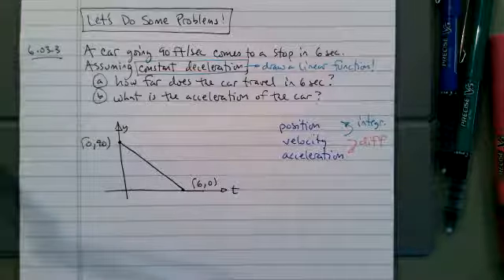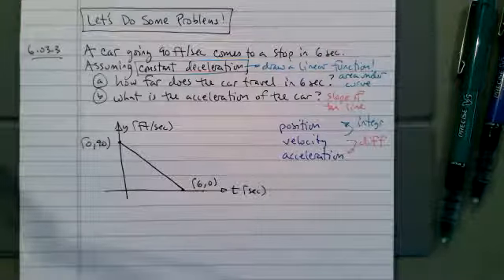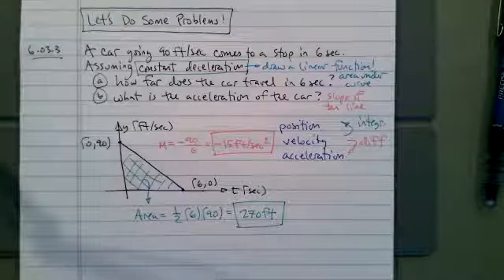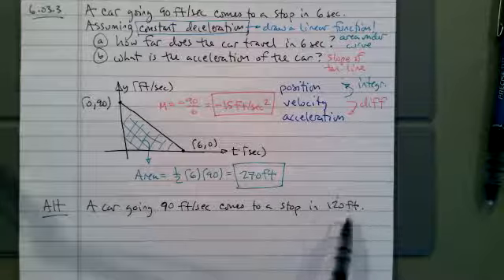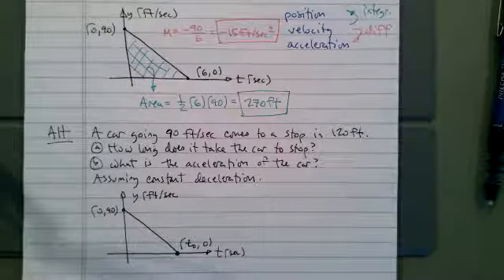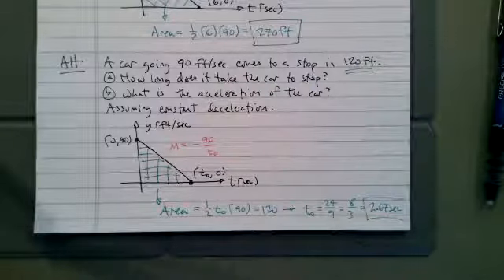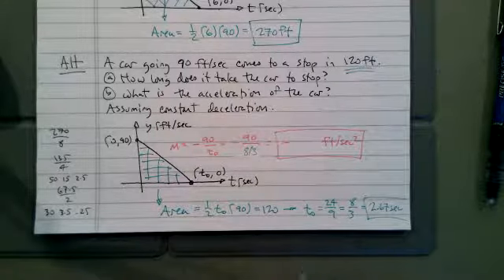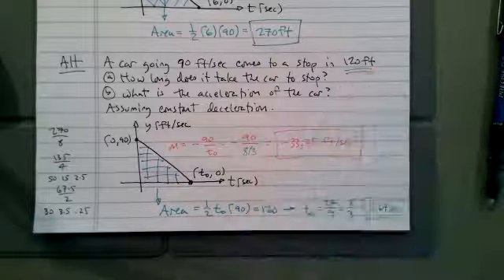2020 Fall MATH 251 Notes 153.1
In this video, we do variations on homework 06.03.3. These are good candidates for final exam problems.